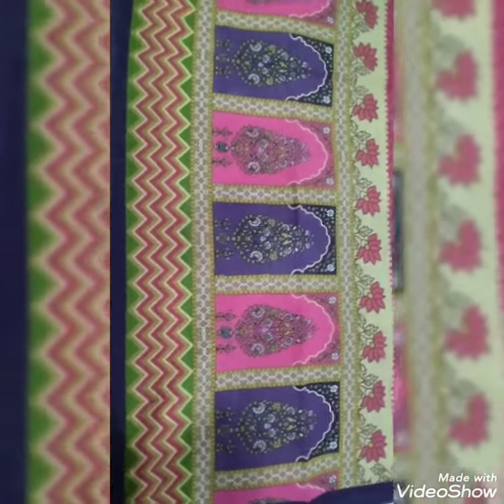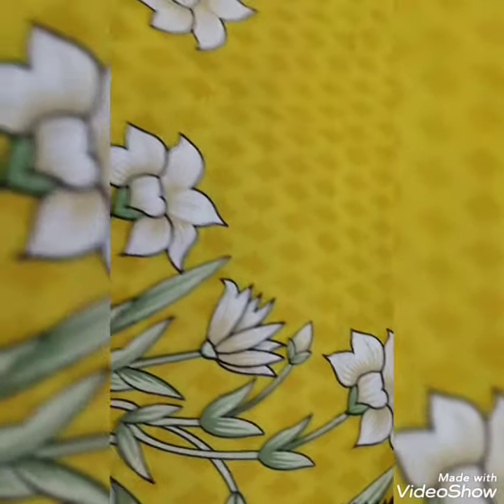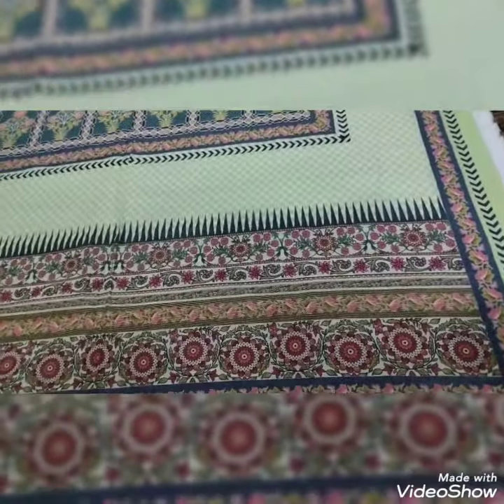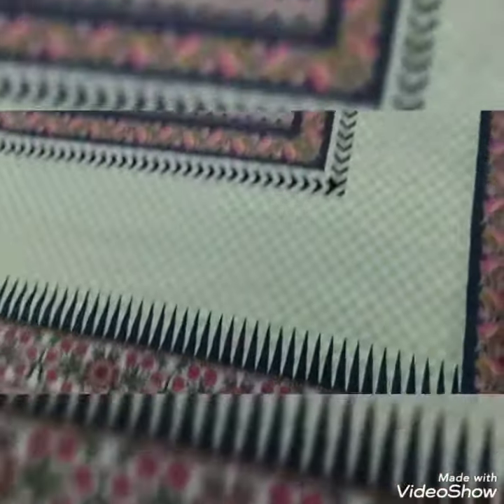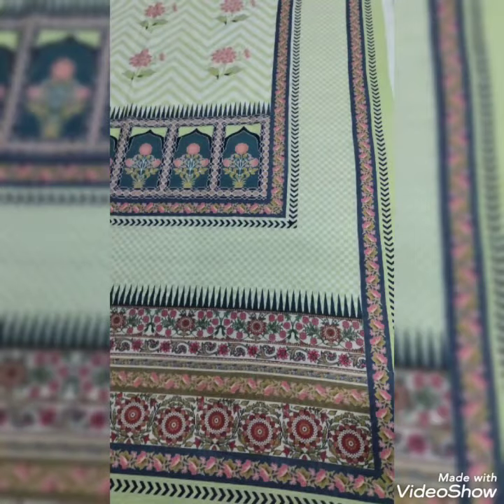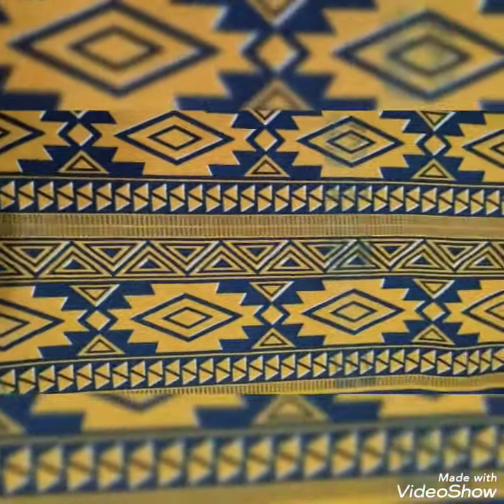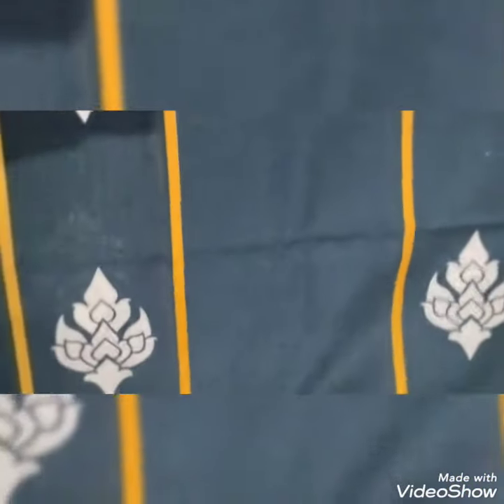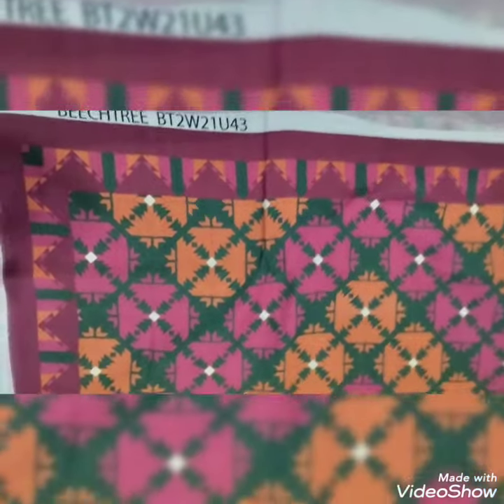dupatta || branded dupatta || branded Khaddar dupatta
branded Khaddar dupatta 550